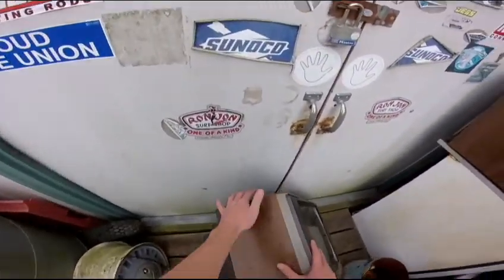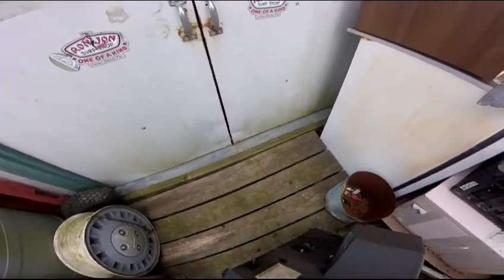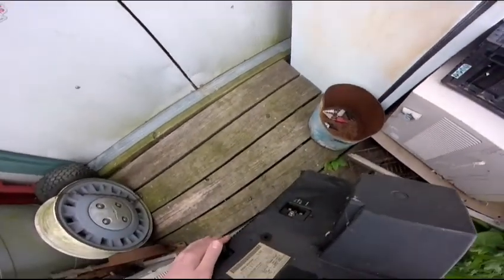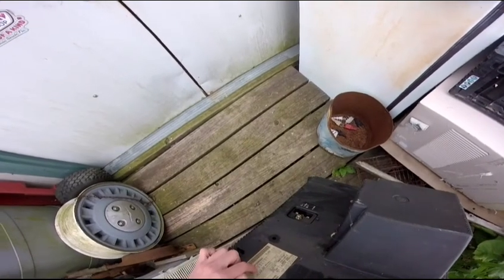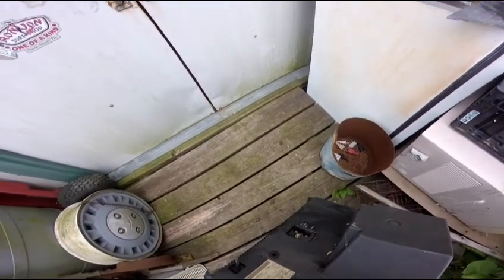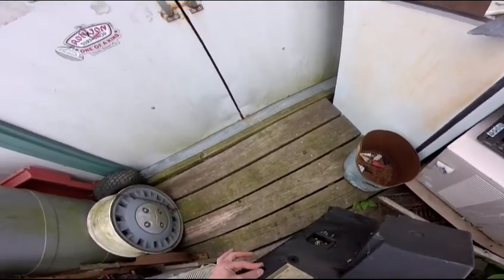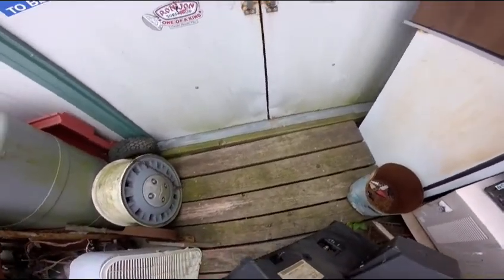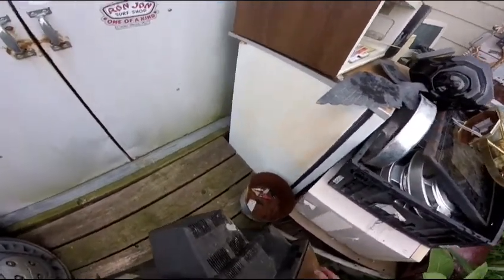I found A 1992 Magnavox Television 📺 For FREE!!!